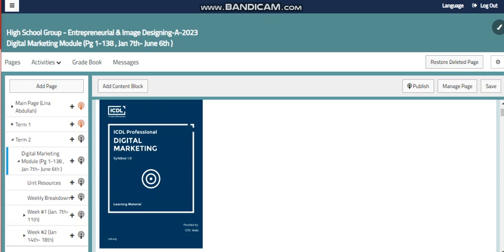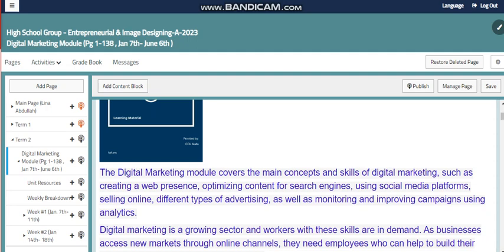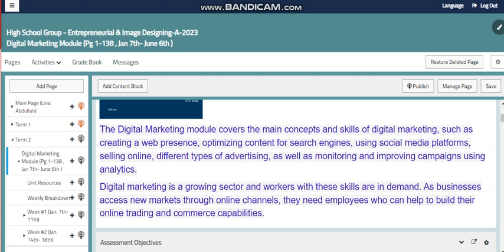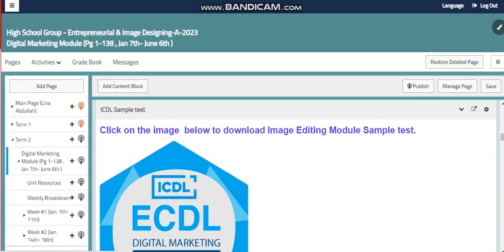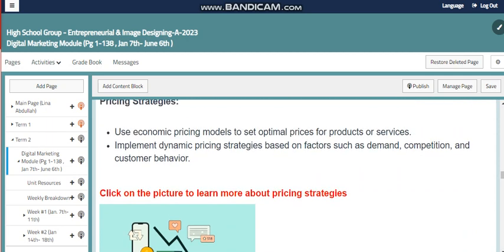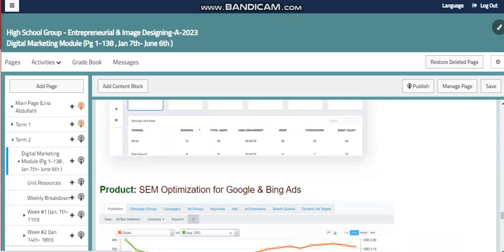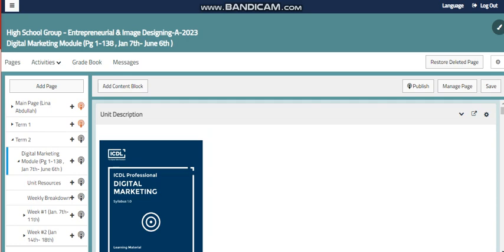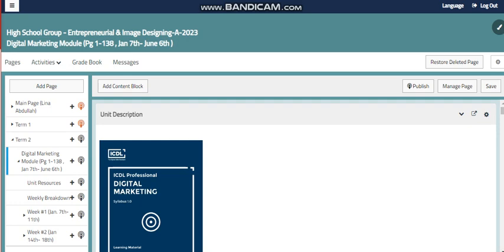Introductory Video Digital Marketing- by Ms.Lina Abdullah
This video will give a brief introduction to the digital marketing course